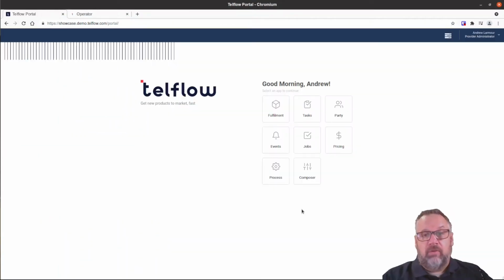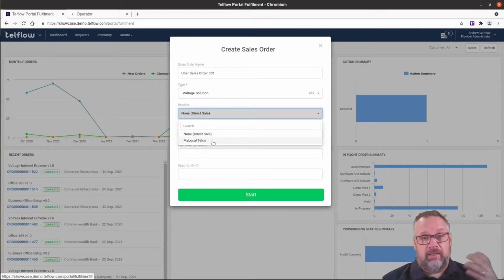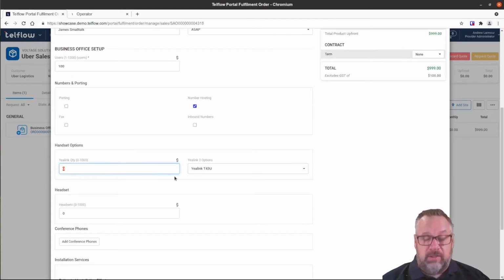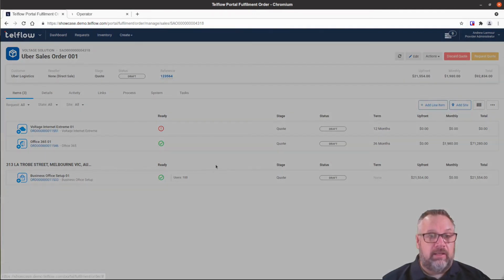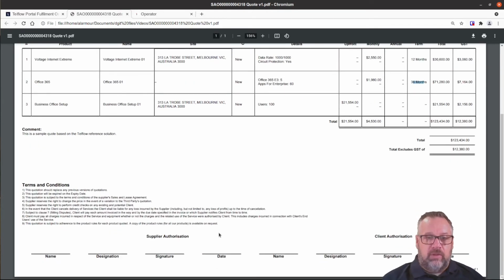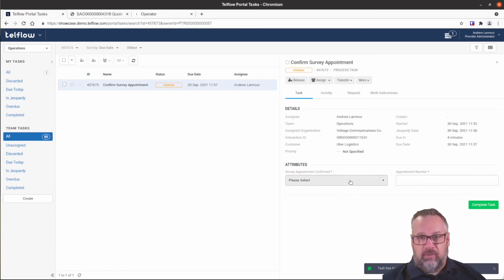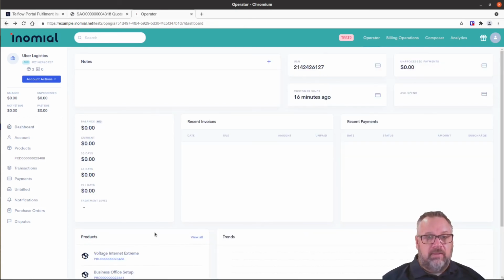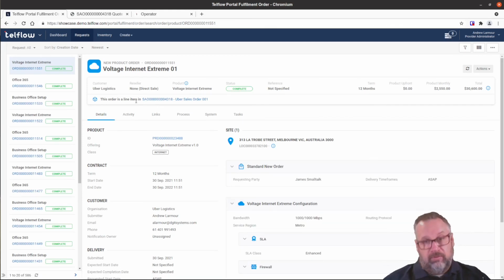Seamless DGIT Telflow and Inomial demo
This demonstration shows the DGIT Telflow (CPQ & Order Management platform) and seamless flow through to the DGIT Inomial (Billing) platform.